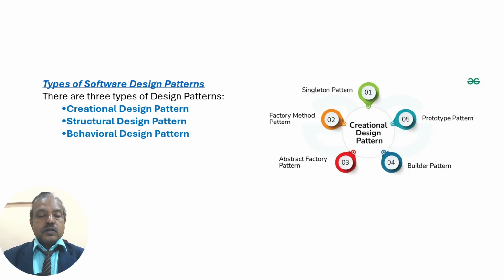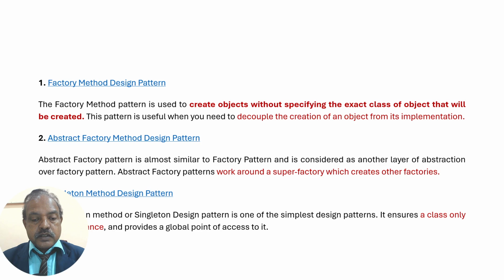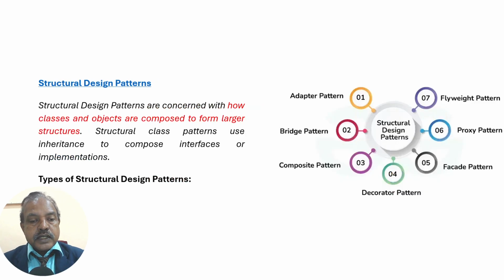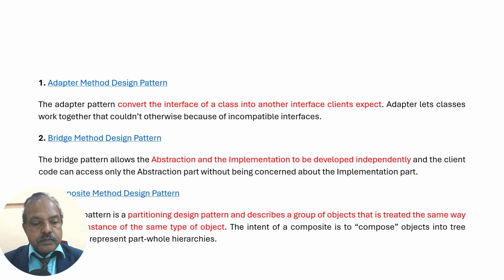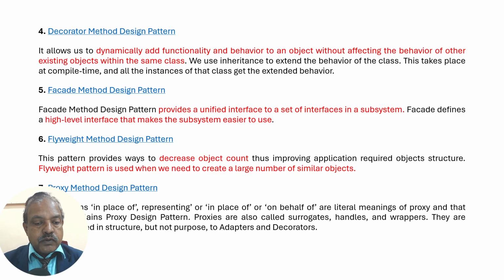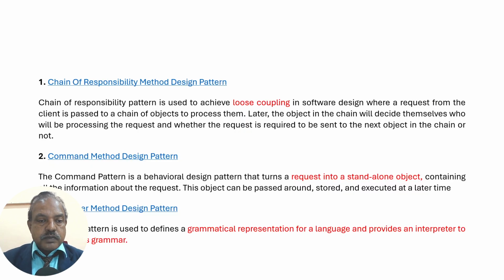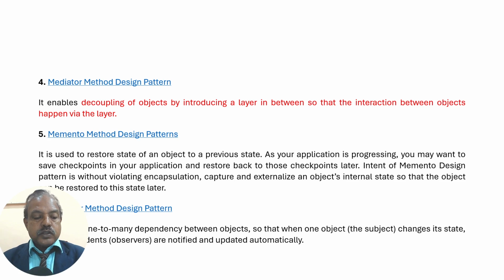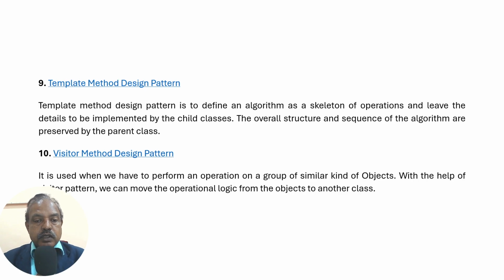OOAD using UMLModule 3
DesignPattern